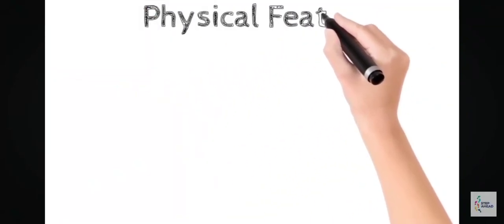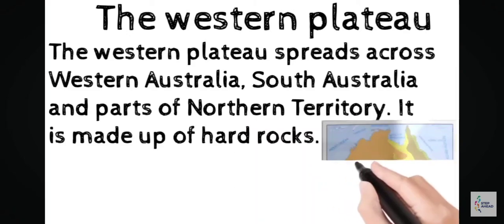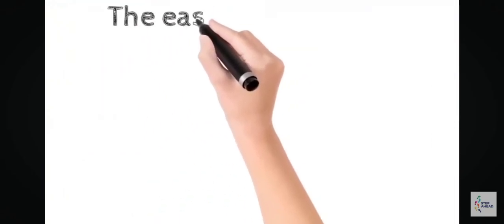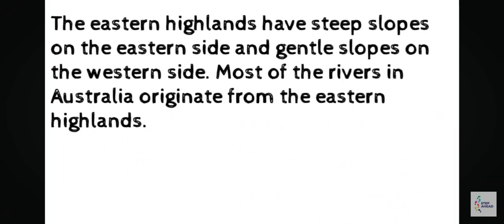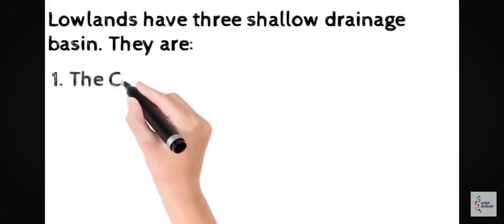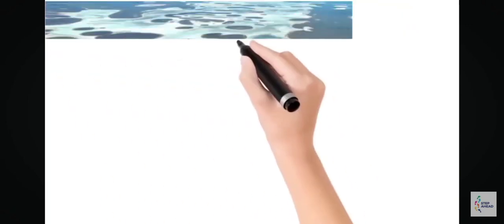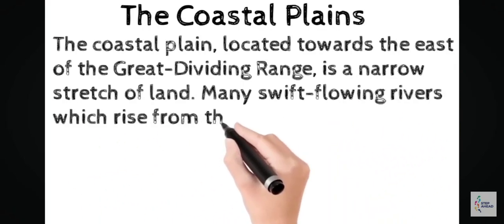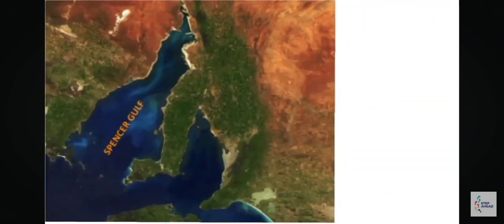Physical features of Australia